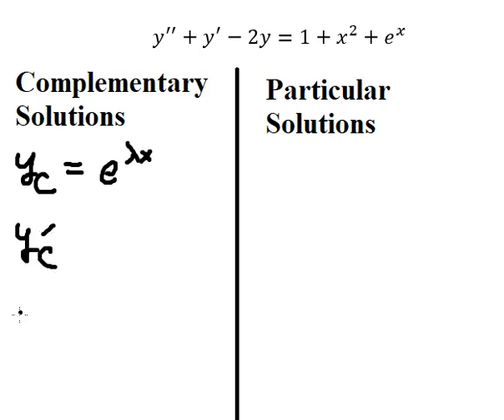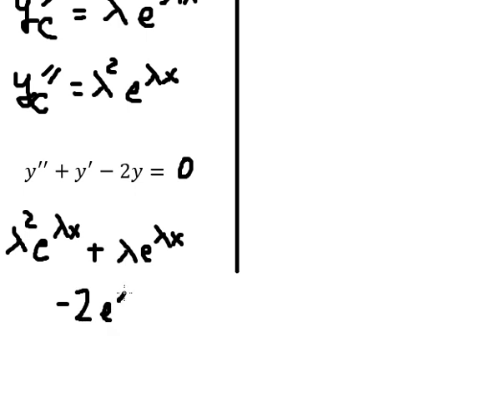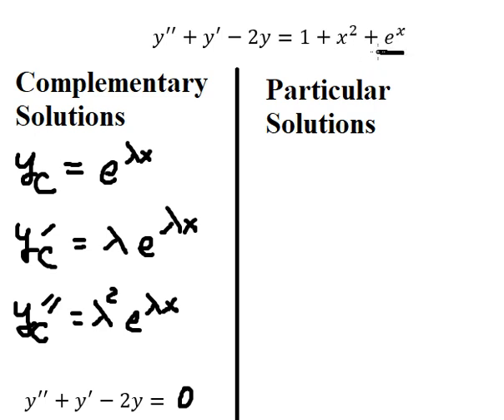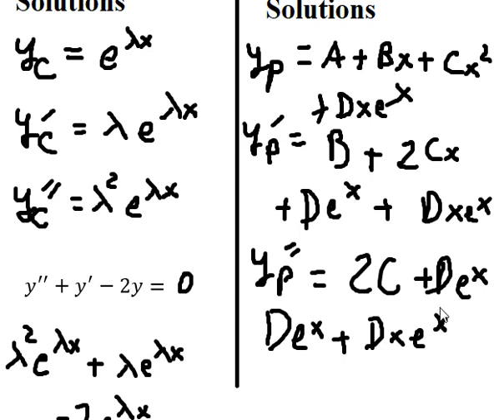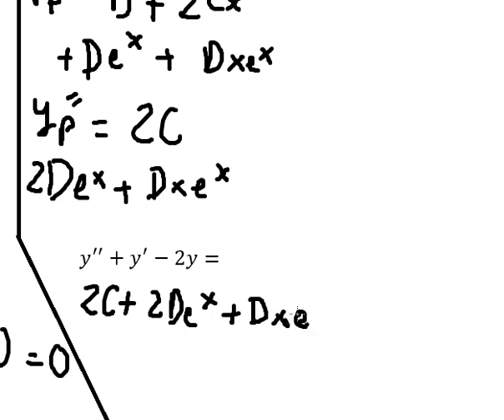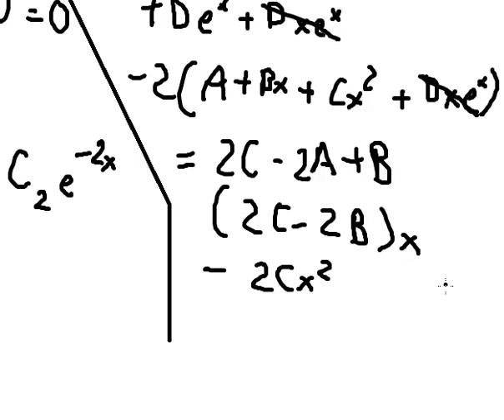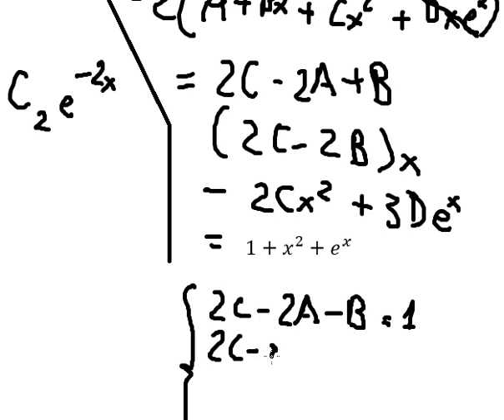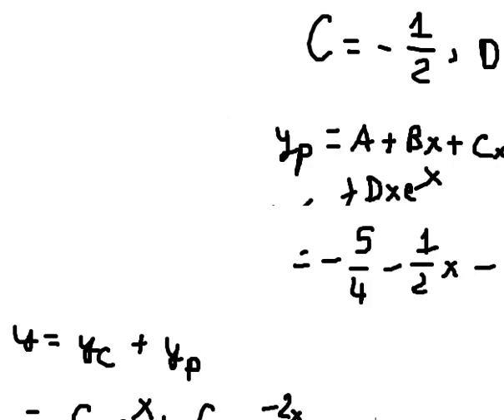Calculus Help: Undetermined Coefficient: y''+y'-2y=1+x^2+e^x - Differential Equations